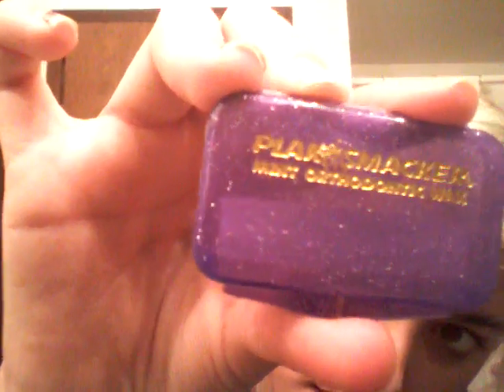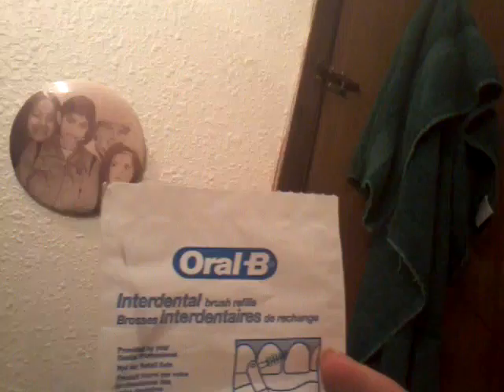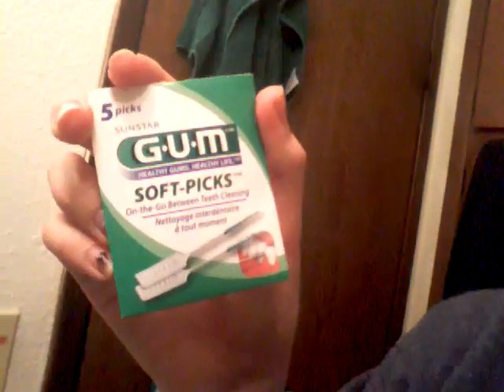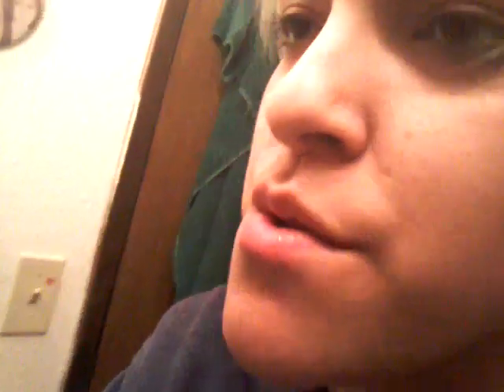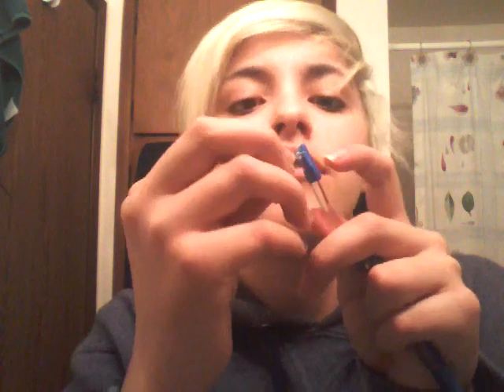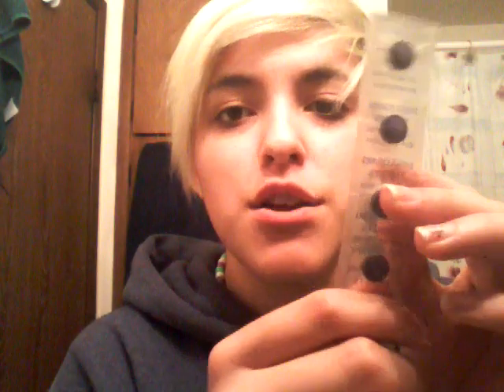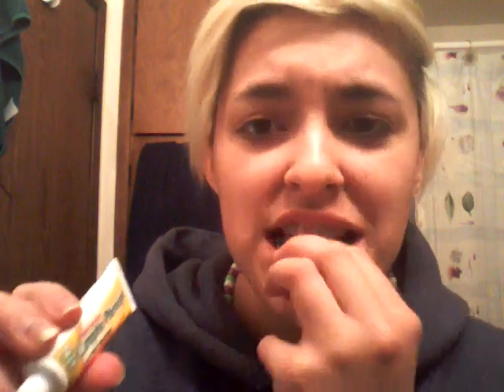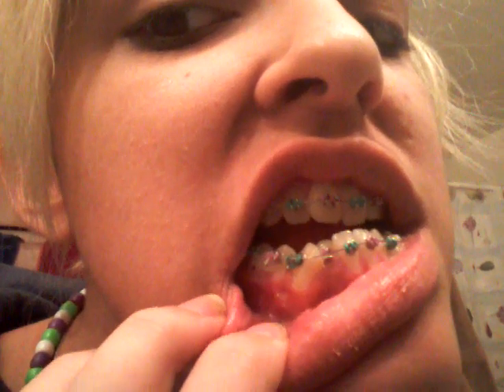How to & close up on my braces &things 2 watch out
Don't judge to cruelly this is my first tutorial on anything... it was a request and I didn't want to let that person down